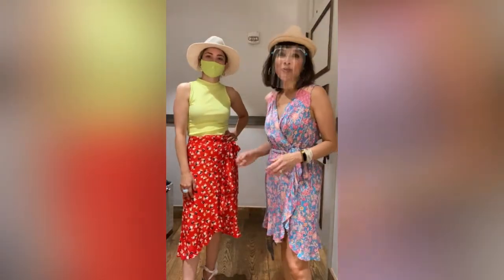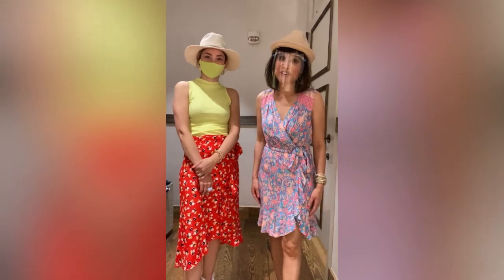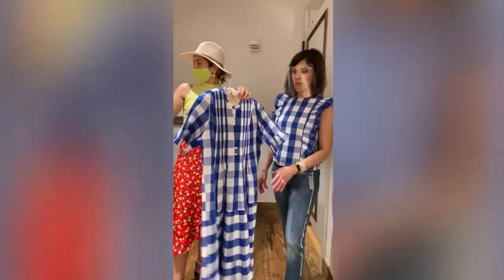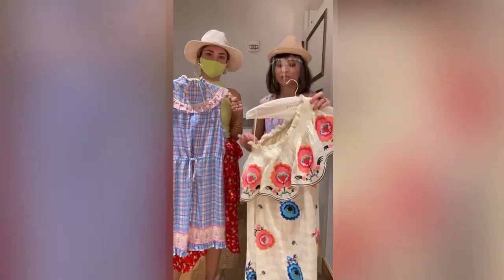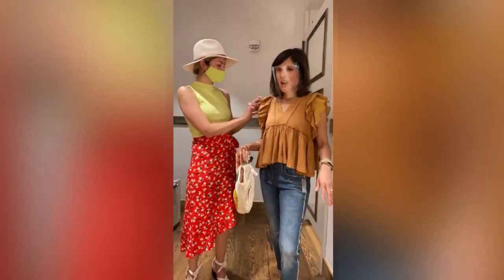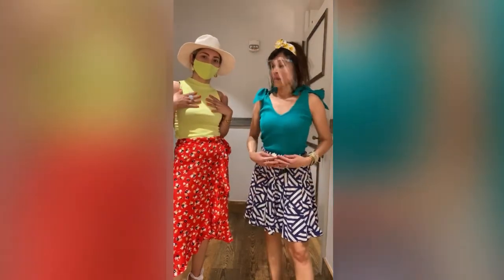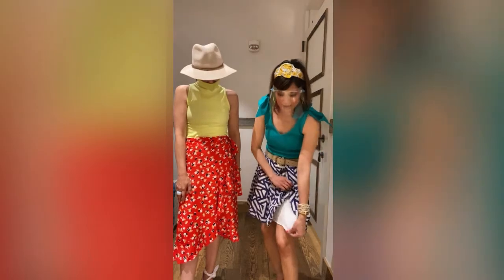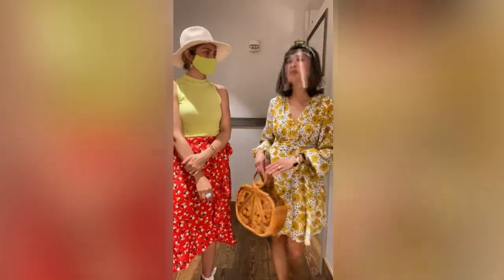Live Styling at Anthropologie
Live Styling at Anthropologie with in-house stylist, Luciana. 5 petite outfits you can wear now! See the blog post